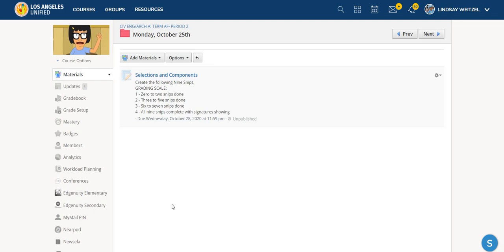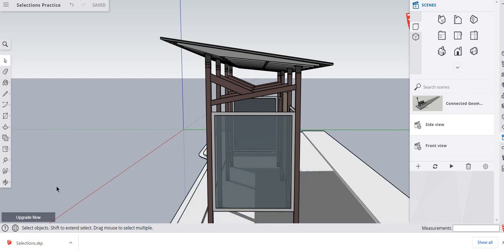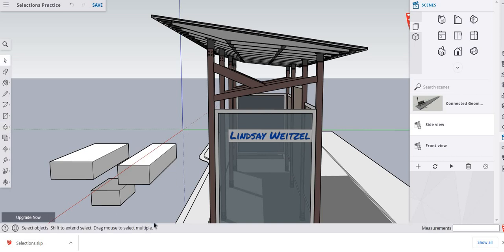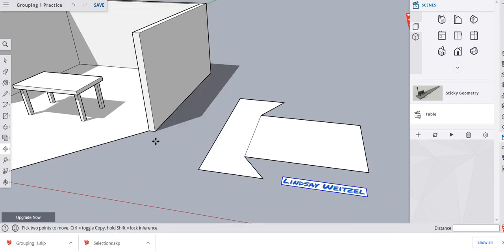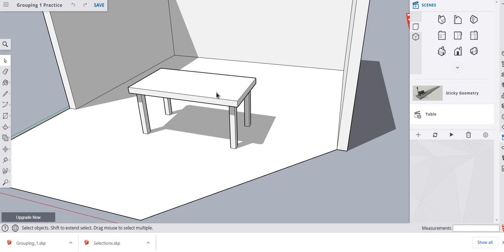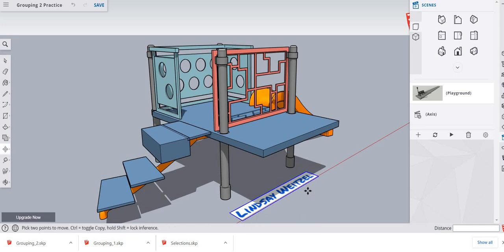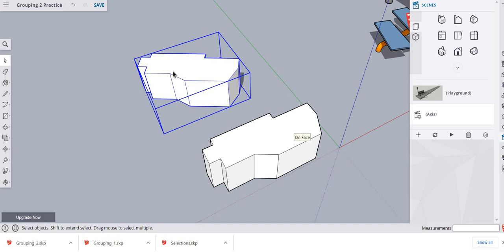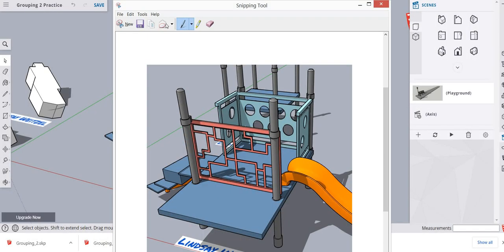CEA Unit 2 - Selection Tool and Grouping Exploration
Content is not my own.  It is taken from the Sketchup Campus course "SketchUp Fundamentals," and is adapted for the SketchUp for Web tool palette.